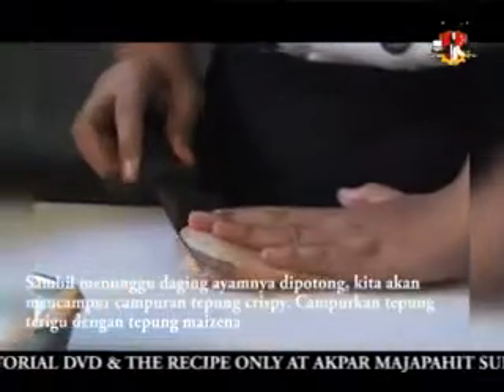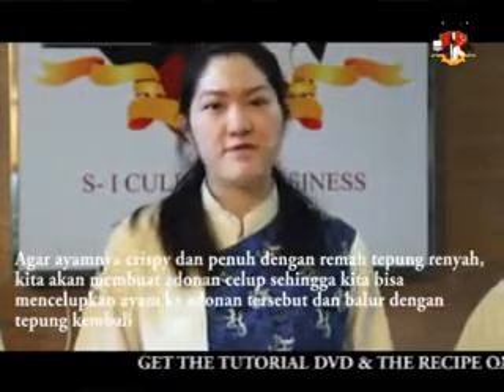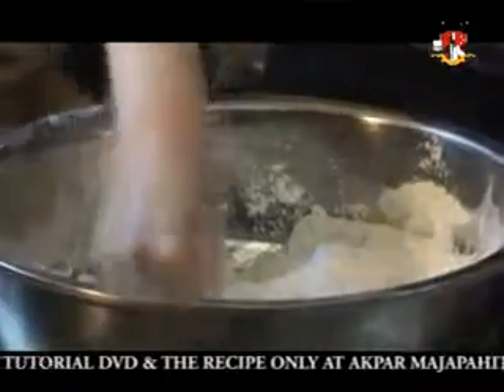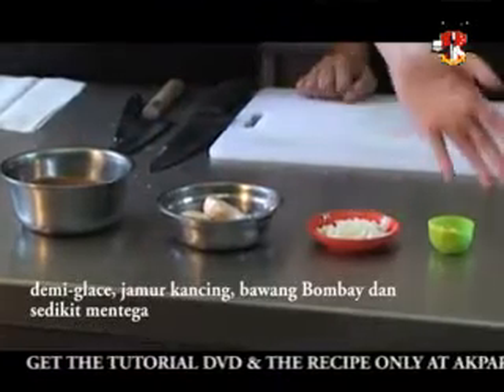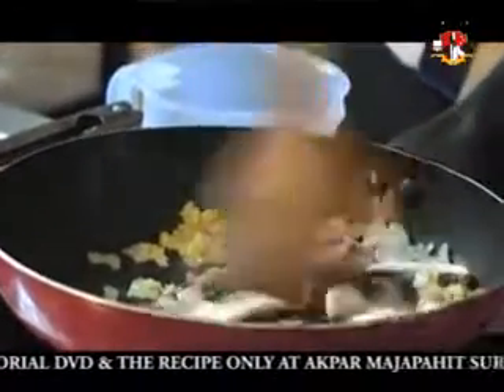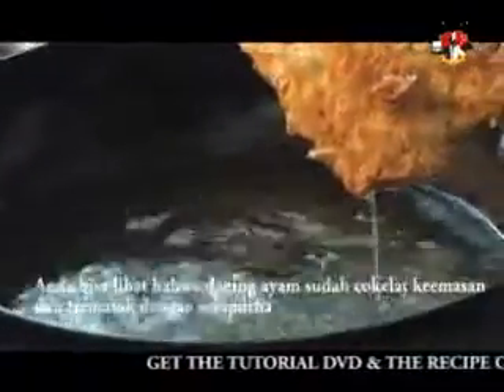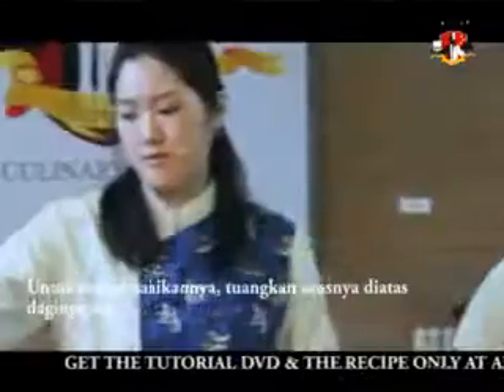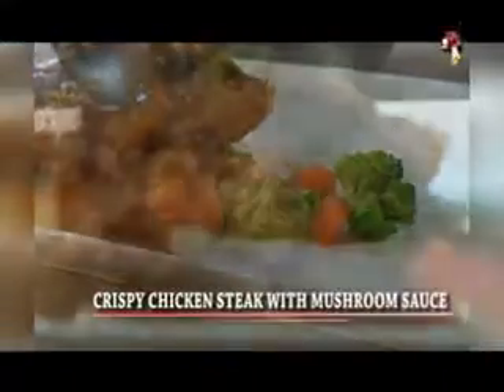tutorial how to make crispy chicken steak with mushroom sauce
Info DVD tutorial hubungi akpar majapahit jalan raya jemursari 244 surabaya telpn 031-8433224/5
Pin bb marketing: 53b4efd8
Tristar kaliwaron 58 telpn. 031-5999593
Alamat: hizteria café jalan raya rungkut mapan fa3 surabaya (sebelah yakaya)
Alamat: Ruko BSD sector 7 blok RL 33 ruko royal village serpong  telpn. 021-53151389/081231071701
Pelatihan Tataboga & Patiseri - Info: 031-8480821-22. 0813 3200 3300.
Pin BB: 2699992D.
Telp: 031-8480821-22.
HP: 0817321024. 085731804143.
Graha Tristar
Jln. Raya Jemursari 244. Surabaya.
Kelas Pagi - Siang - Malam.

Kursus Masak untuk Anak Anak & Remaja. Setiap Sabtu pk 14.00.

Pelatihan Tata Boga. PIN BB: 326C81C1.
Info: 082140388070. Flexi: 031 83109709, Esia: 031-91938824.

Pelatihan Cara Membuat Kue Kering & Cookies Tanpa Telur.

Kursus Kue: All About Rainbow.

KUrsus Patiseri: Cara Membuat Ombree Cake

Kursus Kue: All About Red Velvet.

Kudapan Tradisional II : Bolu Kukus Mambo, Bolu Kukus Ceria, Brownies Putu Ayu, Putu Ayu

(Biaya Termasuk : Bahan-Bahan Praktek, Coffee Break, Celemek,dan Sertifikat)

Takoyaki : Chicken Cheese, Seafood & Okonomiyaki (Pizza Jepang)

Pelatihan Aneka Roll Tart : Tiger Roll, Japanese Roll Tart (Nori + Tuna + Telor + Wortel), Beef Flossy Roll Tart

Kursus Aneka Western Snack : Macaroni Schotel, Lasagna Ferara, Zupa Soup

Pelatihan Chinese Food : Kakap Asam Manis, Daging Sapi Lada Hitam, Ayam Saus Inggris, Udang Mayonaise

Pelatihan Kue Kering : Peppermint Cookies, Tiramisu Cookies, Brownies Cookies, Cashew nut Cookies

Kursus Masakan Aneka Seafood : Crab in Chili Oyster Sauce, Grilled Prawn with Mushroom Sauce, Squid Pocked Mixed Grill

Kursus Kudapan Tradisional I: Pisang Goreng Pasir, Kroket, Risoles Mayonaise, Lumpia Basah

Pelatihan Aneka Brownies Oven : Chocolate, Spiku (Keju + Coklat), dan Irish Brownies Kukus : Marble (Strawberry + Coklat)

Kursus Aneka Donut : Donut Kentang, Donut Pisang, Donut Ubi

Pelatihan Masakan: Chinese Food : Bakmi goreng Ayam, Tami Cap Cay, I Fu Mie Seafood, Kweetiauw Siram

Kursus Kudapan Tradisional II : Bolu Kukus Mambo, Bolu Kukus Ceria, Brownies Putu Ayu, Putu Ayu

Aneka Pudding : Pudding Dingin : Machiato & Buah, Pudding Panas: Caramel & Chocolate

Aneka Nasi Goreng : Nasi Goreng Daging Asap, Nasi Goreng Tuna, Nasi Goreng Kambing, Nasi Goreng Ulam

Cara Membuat Tahu Crispy, Crispy Jamur, Kentang Goreng, diajarkan membuat mayonaise: rasa BBQ, Pizza dan Cheese.
Kursus Aneka Bapau : Ayam, Tausa, Kacang Tanah, Kacang Hijau. Diajarkan membuat adonan bapau, adonan isi, dan cara membentuknya.
Pelatihan Usaha Boga: Steak Kampung : Demiglaze, Crispy Chicken Steak mushroom, Tenderloin Steak, Chicken Buffalo + Vegetable
Aneka Pasta : Lasagna, Spaghetti Bolognaise, Fettucine Saus Tuna
Aneka Roti : Roti Tawar Kombinasi, Roti Sisir, Roti Sobek
Bebakaran Ikan : Ikan Bakar Saus Padang, Ikan Bakar Rica-Rica, Ikan Bakar Saus Pedas.
Empal Gepuk, Ayam Goreng Lengkuas, Bebek Goreng Kremes, diajarkan membuat kremesan dan sambalnya.
Aneka Chiffon Cake : Pandan Chiffon Cake, Mocha Chiffon Cake, Talas Chiffon Cake
Yong Tahu, Siomay, Bakwan Goreng Mekar. Peserta Langsung Praktek.
Aneka Nasi Goreng: Nasi Goreng Tom Yam, Nasi Goreng XO, Nasi Goreng Seafood, Nasi Goreng Jawa
Roti Manis : Mocha Bun, Cheese Pillow, Mushroom Pizza, Taiwan Polo
Fried Chicken Crispy & Keriting tahan 3 jam. Diajarkan juga cara memproduksi tepung ayamnya. Chicken Karage, Chicken Katzu, Chicken Strip & Saos sambal botol.
Special Cake : Black Forest, Sacher Cake, Tropical Cake
Aneka Empek-Empek Palembang : Kapal Selam, Lenjer, Lenggang, Adaan + Saus Cuko
Aneka Cup Cakes : Green Tea Cup Cake, Chocolate Orange Cup Cake, Mocha Almond Cup Cake. Dihias dengan Cream, Coklat dan Plastic Icing.
Aneka Bakso : Bakso Halus, Bakso Kasar, Siomay, Tahu. Diajarkan membuat kuah & sambalnya.
Kursus Aneka Soto : Soto Ayam, Soto Daging, Soto Banjar, Cotto Makasar
Cara Membuat Siomay Bandung, Batagor, Otak-Otak Tengiri Bakar, diajarkan membuat Saus Kacang
Pelatihan Masakan Aneka Ayam : Ayam Kanton, Ayam Madu, Ayam Rosemary
Kursus Kue: Aneka Muffin : Coklat, Keju, Mocha, Jagung Manis
Aneka Salad : Salad Buah, Salad Bar, Shrimp Cocktail, German Potato Salad. Diajarkan membuat mayonaise dan Dressingnya.
Pelatihan Japanese Food : Chicken Teriyaki, Chawan Mushi, Tempura, Sushi
Aneka Soes : Swans, Soes, Eclair, Sandwich. Diajarkan cara membuat Soes dan model-model penyajiannya

Sushi Indonesia/Nasi Gulung 3 isi : Ayam Suwir Pedas, Daging Rendang, Ikan Rica-Rica + Taiwan Chicken Snack